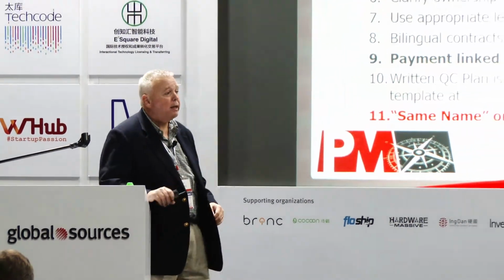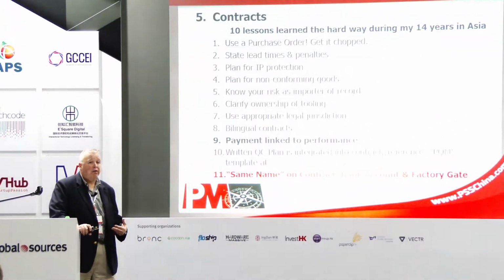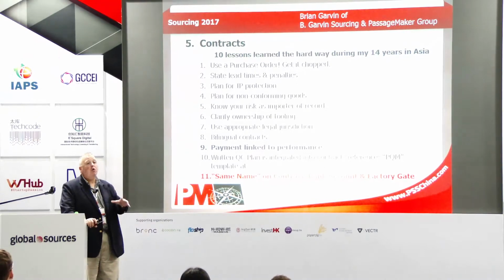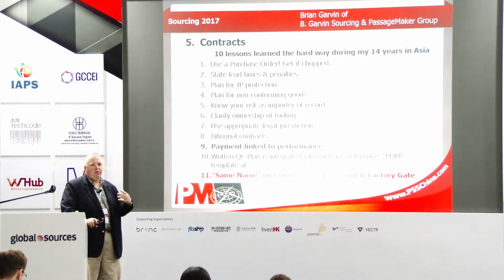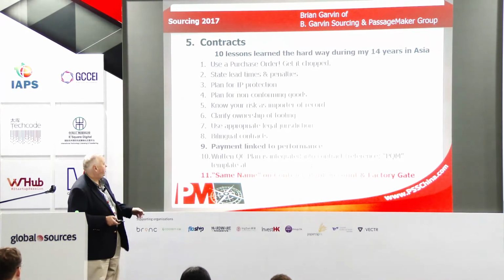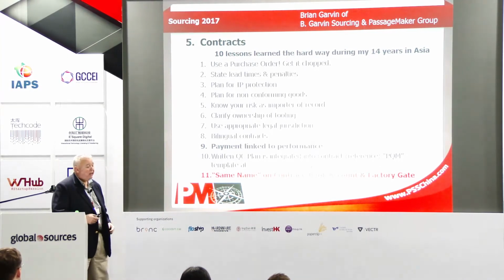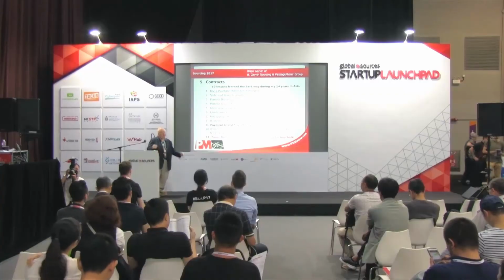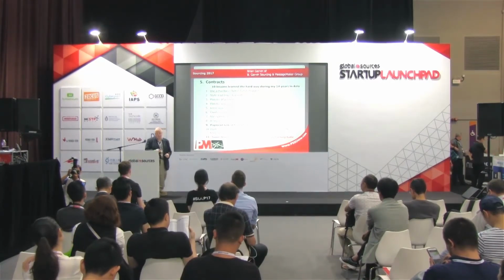Best practices for manufacturing in China | Brian Garvin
Brian Garvin of B. Garvin Sourcing offers his tips for on the best China sourcing practices.

Main takeaways:

• Don’t hope that a manufacturer knows what you want. Walk away knowing everything has been clearly communicated.

• Contracts in China mean something now. China takes intellectual property seriously know, so have a good, bilingual contract.

• Have a roadmap. Know how your product will be made from initial concept to design to manufacturing.

• Finding the right supplier means doing due diligence. Manufacturers should have references and bank accounts in their own name. You should also make sure a supplier can make exactly what you want in the quantities you need.

• Specificity is key. Communicating precisely what you want in quality and materials using industry standards will affect the final product.